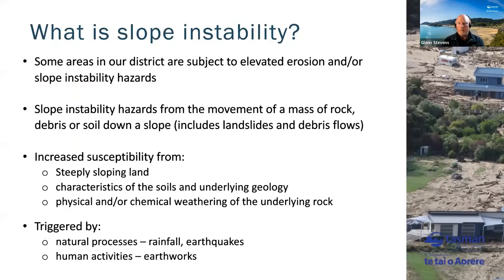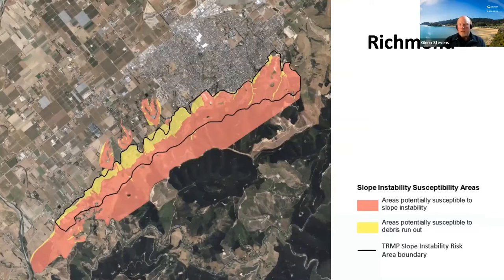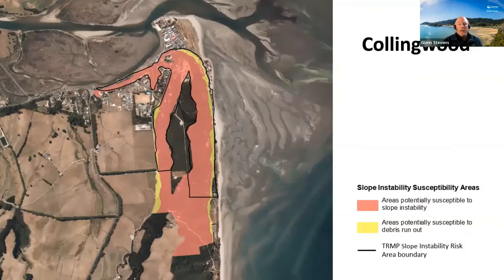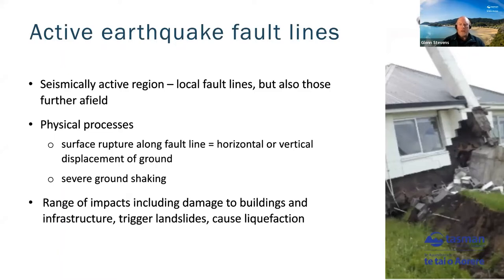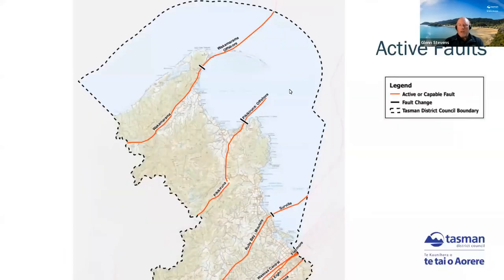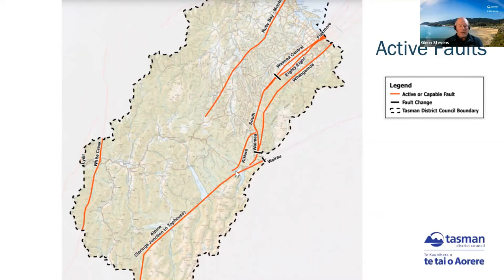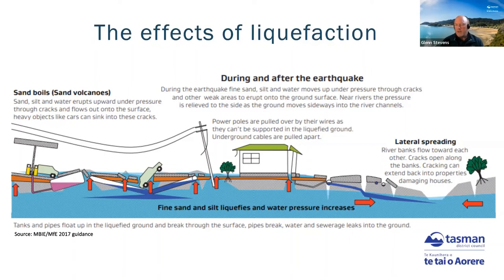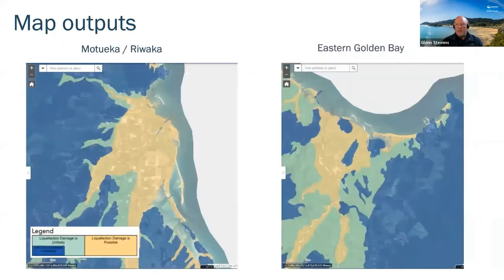Geological Hazards Webinar - 27 May 2022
We recently held two interactive geological hazards community webinars where we provided information around:

- the slope instability hazards review and associated mapping,
- a review of active earthquake faults within our district, and
- district-wide seismic liquefaction hazard mapping.